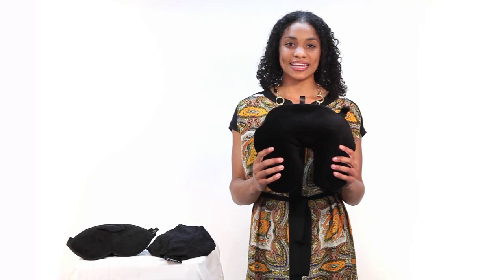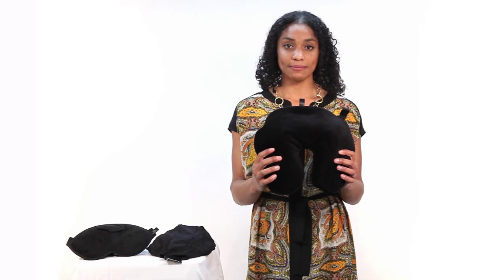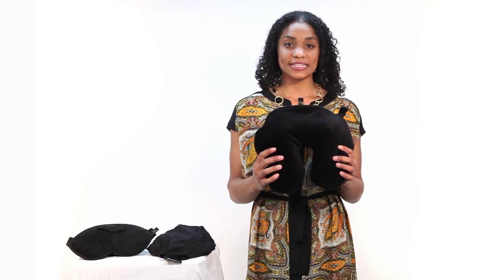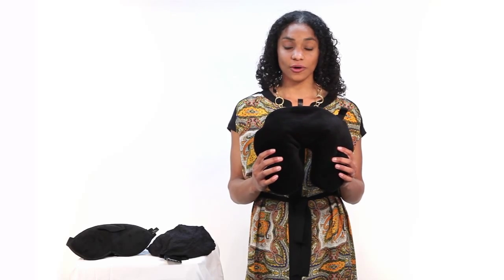Travel Neck Pillow with Buckwheat Filling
Find your ideal comfort wherever you go with Bucky’s original U-shaped travel and home Neck Pillow with Bucky Bag. Ideal for travelers and at-home relaxers alike, this buckwheat travel pillow conforms to your every curve to provide optimal neck support and a better quality of sleep that leaves your body feeling cozy and rested. All Bucky buckwheat filling is fragrance-free, hypoallergenic, and produced without the use of fertilizers or pesticides. To personalize your comfort level, simply unzip the outer cover and inner liner to add or remove buckwheat filling.

Every Utopia Neck Pillow comes with a Bucky Bag to keep your pillow clean and secure while travelling. Or, use the Snap & Go feature to secure your neck pillow to the outside of your luggage or purse in seconds.

The Utopia Neck Pillow coordinates with Bucky’s Eye Shades with Ear Plugs for optimal deep sleep on the airplane, in dorm rooms, or wherever life takes you.